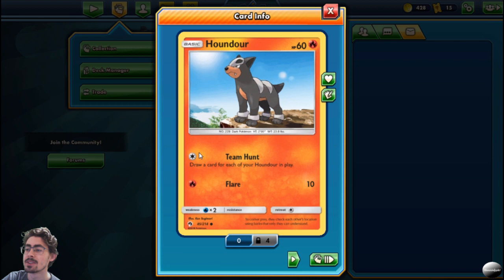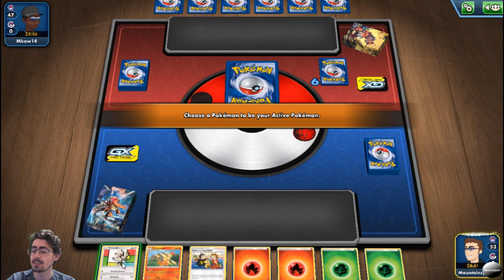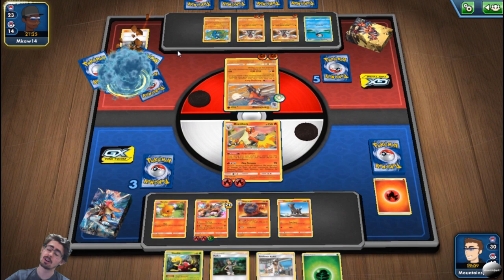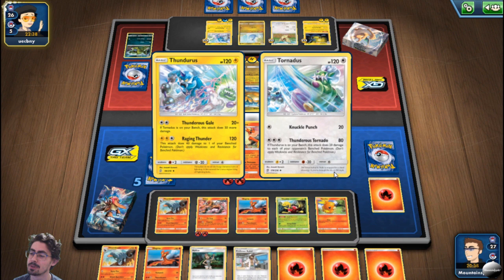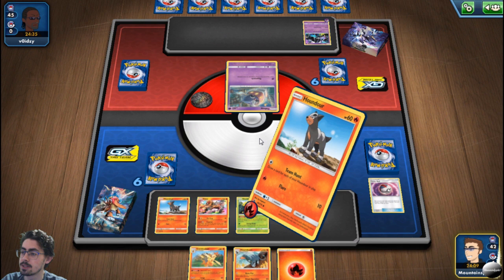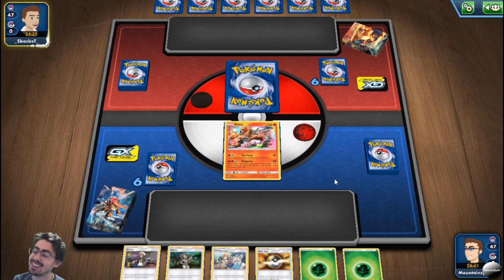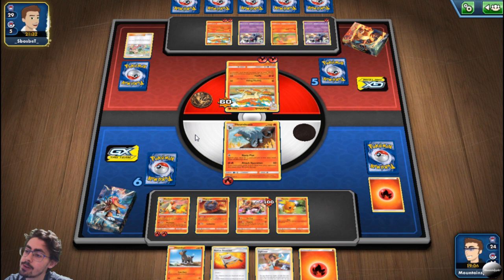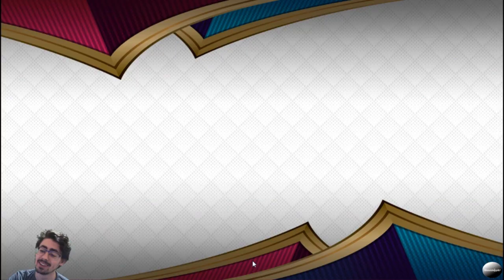First impressions of the Blazing volcano theme deck / Pokemon TCG Online Theme Deck Play through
In this video I use the Blazing volcano deck and see how it performs. I give some tips how to play it and play against it.